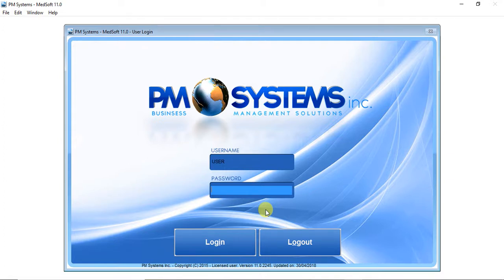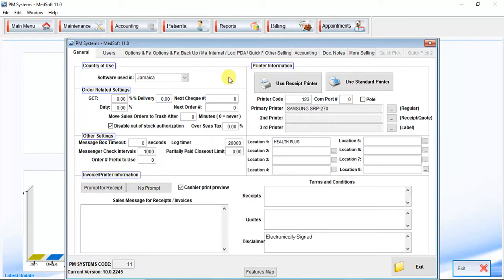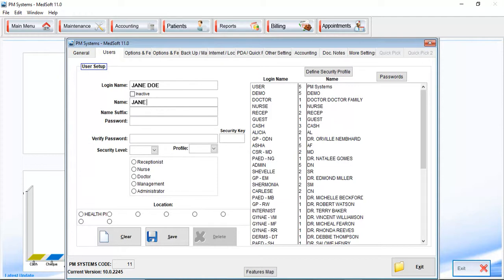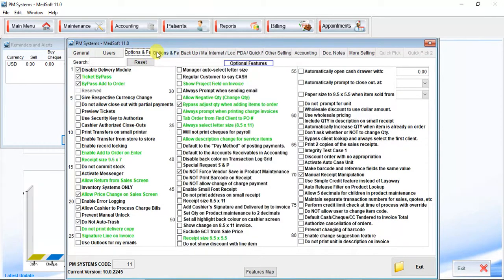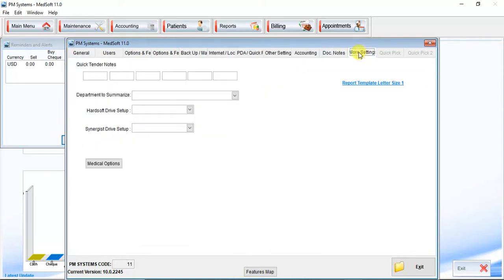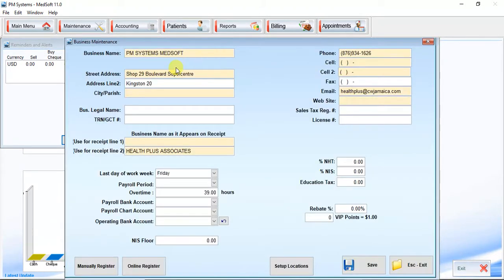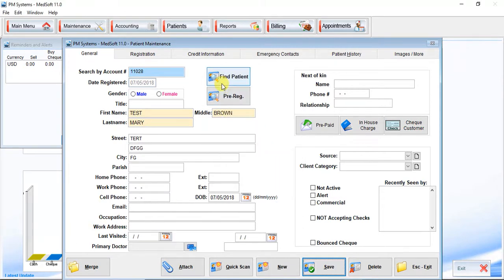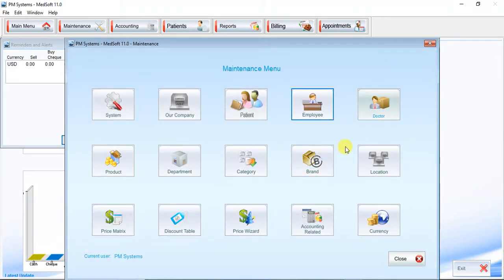MedSoft Maintenance Module